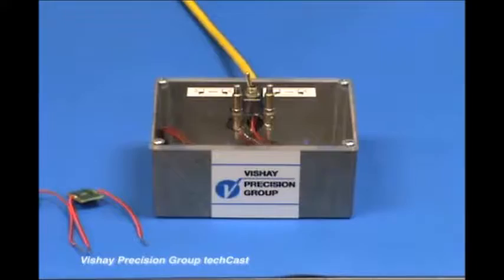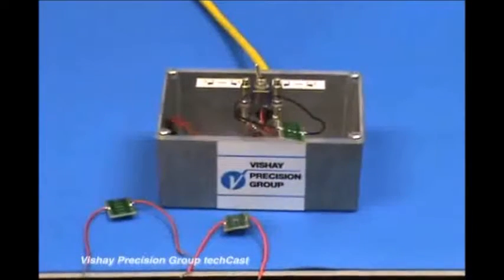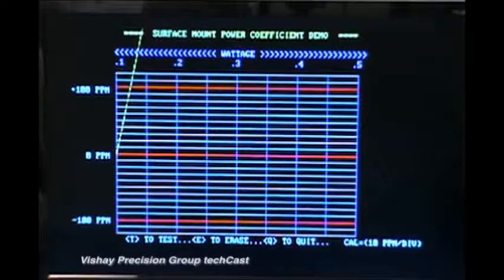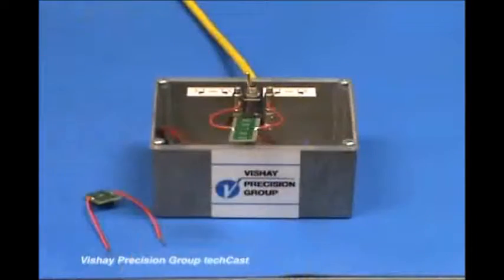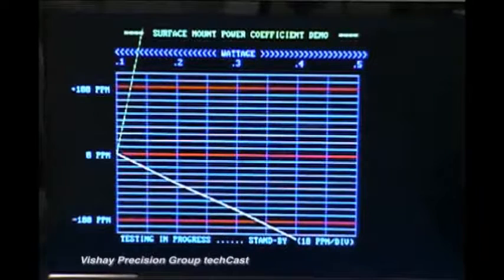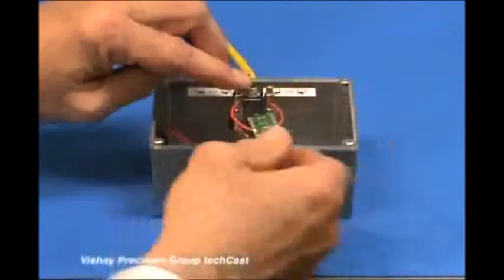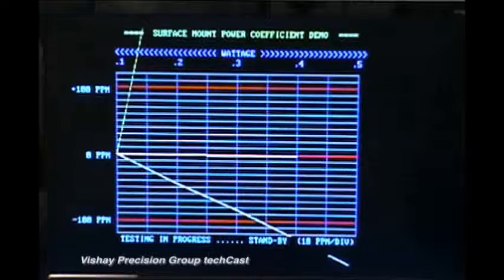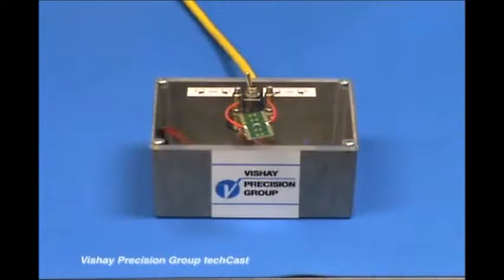Bulk Metal® Foil Resistor Power Coefficient of Resistance (PCR) Performance [TxCC+VPG #07]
This demonstration highlights the effect of PCR on different resistor technologies. Power Coefficient of Resistance (PCR) is a lesser-known parameter, but is still extremely important. It quantifies the resistance change due to self-heating when power is applied. This demonstration provides an explanation of the primary factors that influence resistor stability in a real environment, compared to the specifications in a datasheet. The Bulk Metal® foil resistor maintains all its design, physical, and electrical characteristics, while resistors made from winding of wire or sputtering of thin film do not.